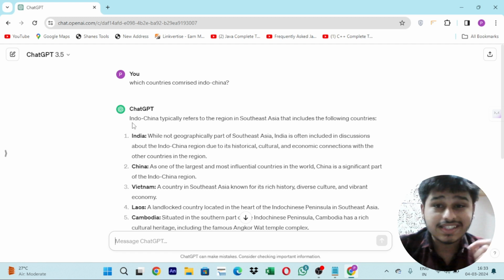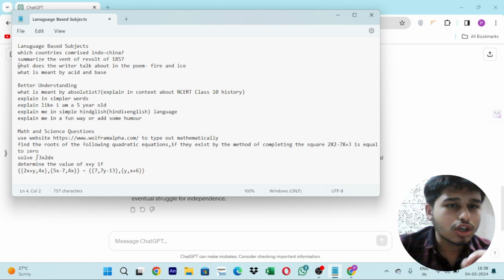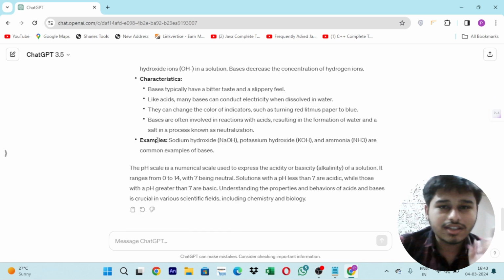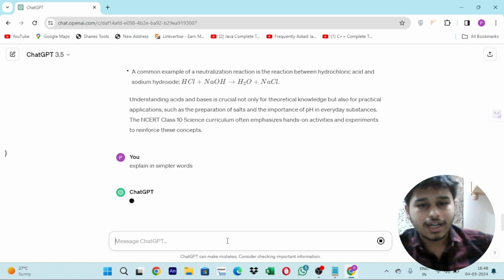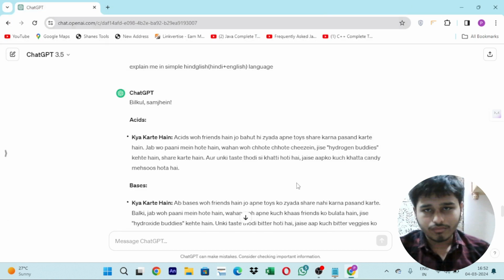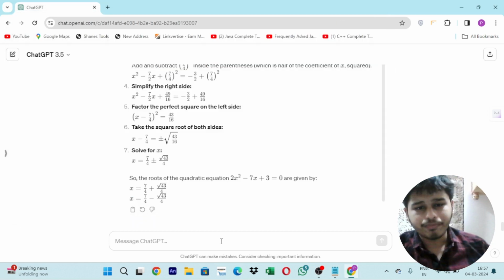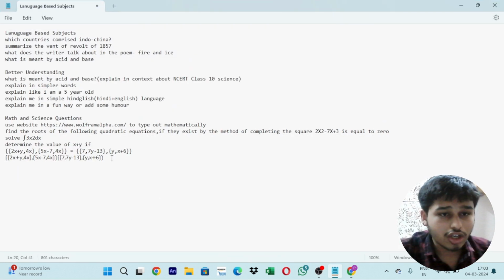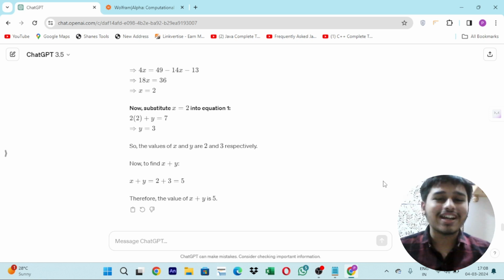Can A.I. With ChatGPT Solve My Subjects Questions | ChatGPT Tutorial - for all School Students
Hello Viewers My Name Is Parshv Gandhi And Welcome To My Coding Channel

Can A.I. With ChatGPT Solve My Subjects Questions
Can A.I. With ChatGPT Solve My Math Problems
ChatGPT Tutorial - for all School Students
ChatGPT Tutorial - for all college Students and coders
STUDENTS - Use CHATGPT to WIN in your CAREER
Full guide to studying with AI
chatgpt for education
AI in Education: Ace Exams with ChatGPT
How to Learn anything fast using ChatGPT
The ultimate guide for studying with Chatgpt
learn anything faster with chatGPT
5 secret ways to become a speed learner with ChatGPT
student use chatgpt to ace their career